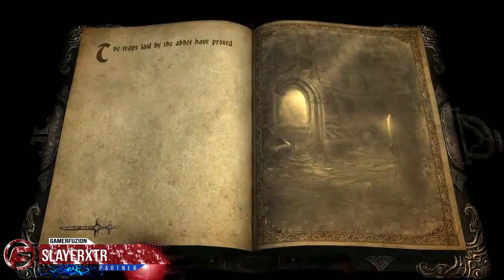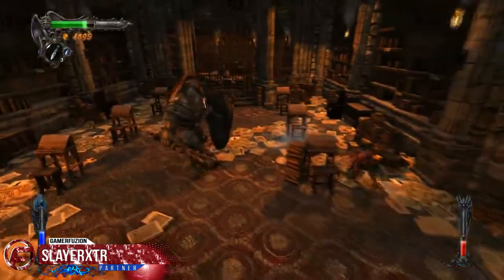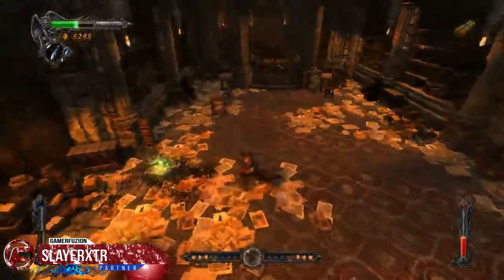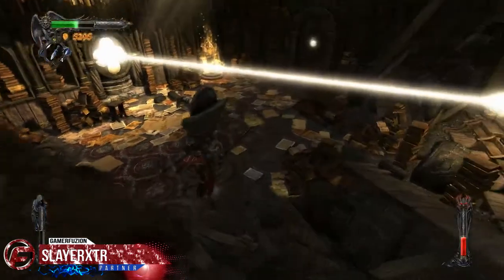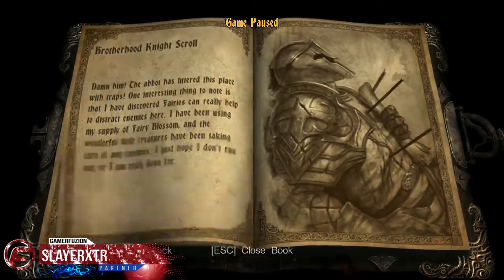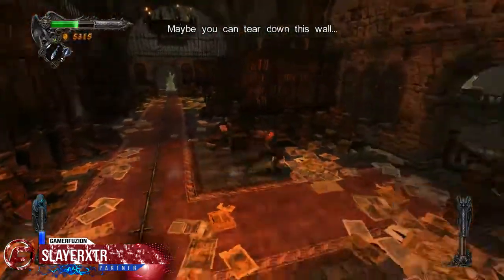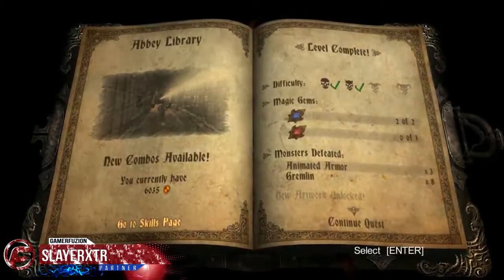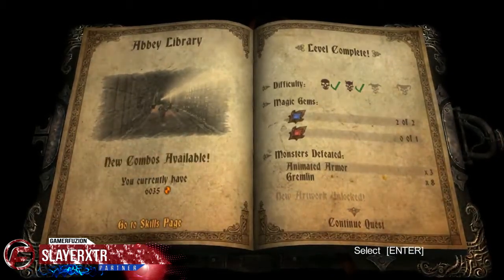Castlevania -Lords of Shadow- Ultimate Edition for PC- Walkthrough Part 24 -Abbey Library-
Don't want to use the annotations to surf through to the next parts?!? Well, here is the link to the playlist for Castlevania: Lords of Shadow Ultimate Edition.

Gabriel and Zovack make their way to the Abbey Library, only to find the abbot's traps only get worse.. from animated armors to a good ole light mirror puzzles.Time to get that relic!

Are you looking for a home that loves fellow let's players and youtubers then check out The Gamer Initiative.

Looking for a good network to join for gaming? Well, look no further and check out GamerFuzion! They offer dual partnership and also early access to games!

Lords of Shadows Ultimate Edition waterfalls of agharta gameplay
"Castlevania Lords of Shadow Walkthrough Part 24, this week"
gamerfuzionhd
gamerfuzion